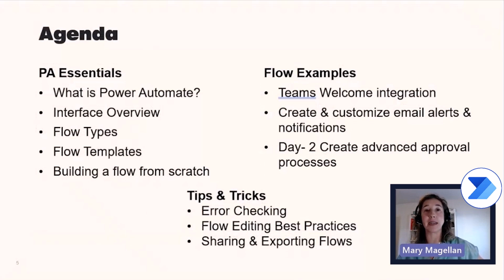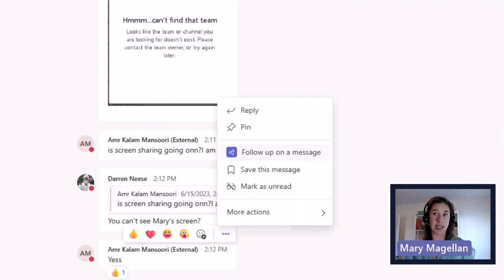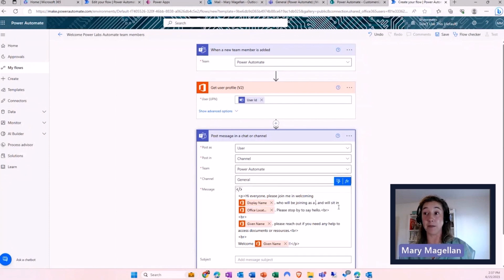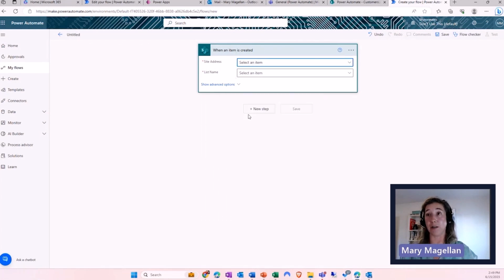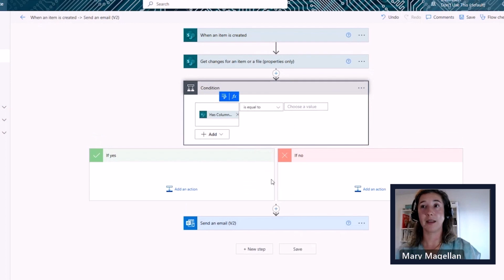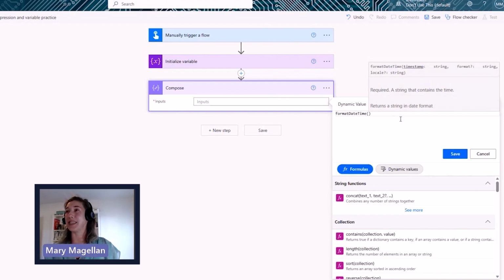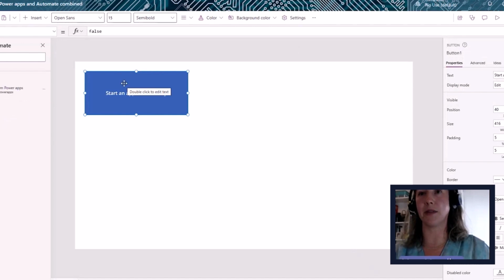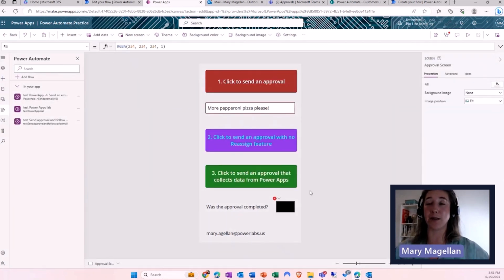Microsoft Power Automate: A Must-Know Tool for Power Apps Creators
⬅️ 🆓 In this comprehensive Microsoft Power Automate tutorial, Mary Magellan empowers Power Apps creators to harness the robust functionality of the Power Automate tool, a key element of Microsoft's Power Platform.

Starting with a detailed explanation of Power Automate, Mary guides viewers through a variety of use-cases, including the creation of automated workflows, integration with Microsoft Teams, and data collection. This tutorial also covers essential features such as notifications, request approvals, adaptive cards, and more.

If you're a Power Apps creator looking to expand your skills, this tutorial is a must-watch. Learn how to avoid common pitfalls, identify the appropriate connectors for sending emails, create Teams flows, and understand the usage of trigger tokens.

Whether you're interested in creating an instant cloud flow or a new flow triggered from Power Apps, this guide covers it all, positioning you for success in your Power Apps journey.

Chapters:
0:00 - Introduction
3:30 - Launching Power Automate
6:38 - Types of flows to create
9:40 - Flow details screen
11:40 - Creating adaptive cards
14:40 - Beware of these types of flow templates
16:15 - Creating a Teams flow
17:38 - Flow trigger
18:30 - Dynamic content
21:05 - Helpful experimental feature
25:15 - Adding new member to trigger flow
31:00 - Which connector to use for sending emails
36:45 - Trigger tokens
41:18 - Warning about using actions as triggers
45:58 - Creating a new instant cloud flow
52:10 - Creating a variable
58:15 - Configuring the button to trigger flow
1:02:43 - Creating a new flow to be triggered from Power Apps
1:07:45 - Using Power Automate vs Power Apps